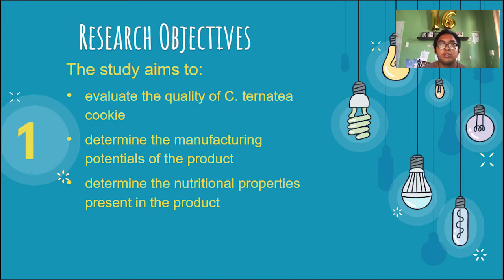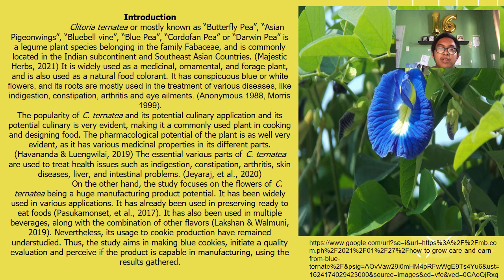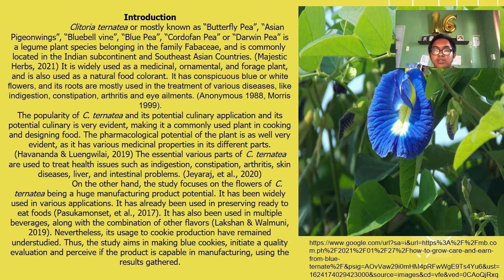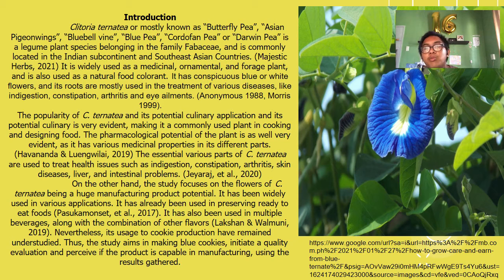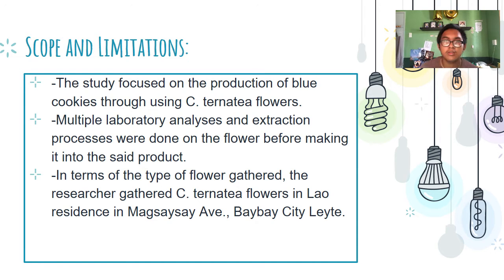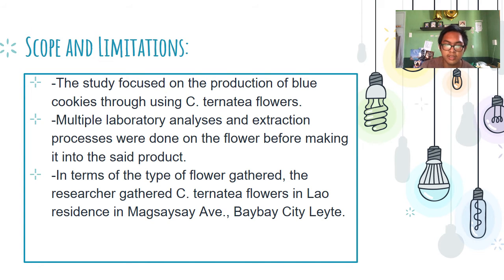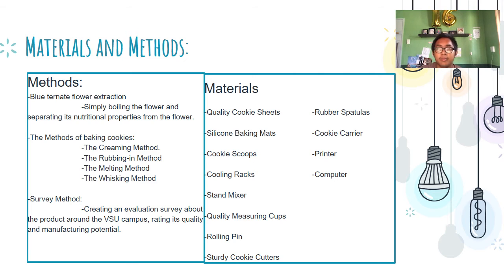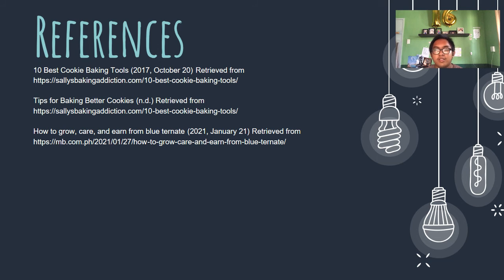Quality Evaluation of Blue Cookies Produced By Blue Pea Flowers (C. Ternatea)